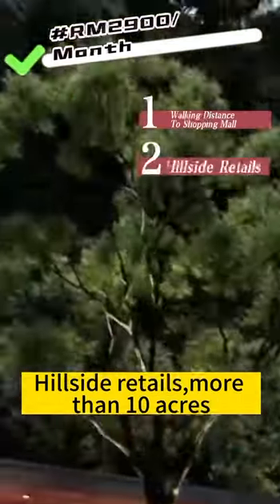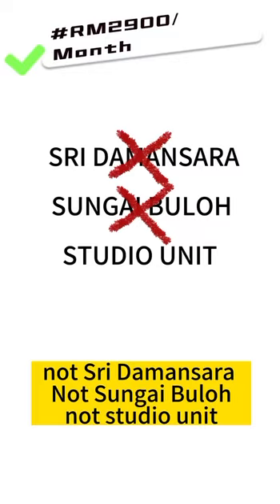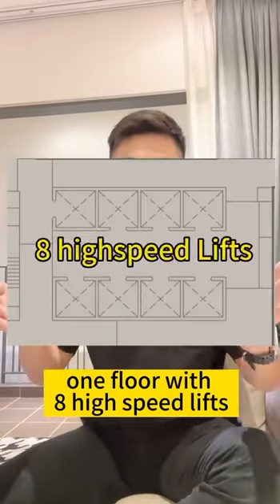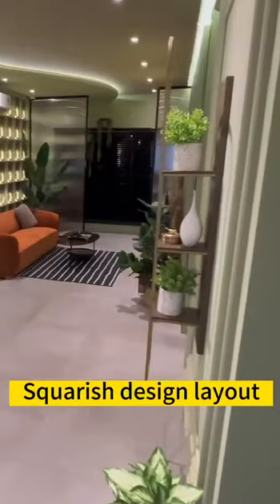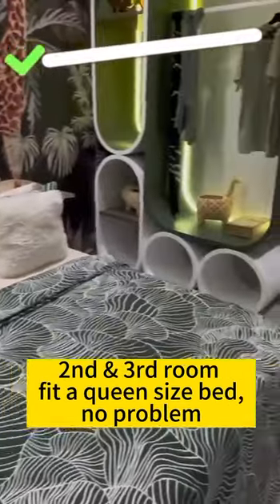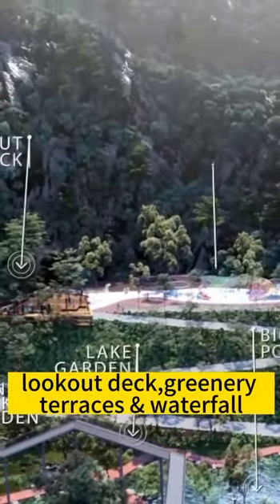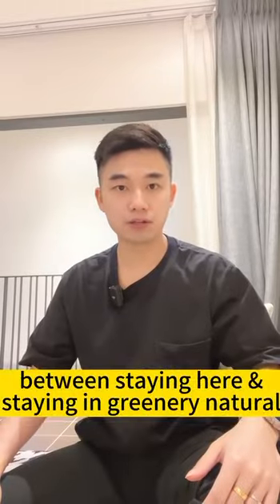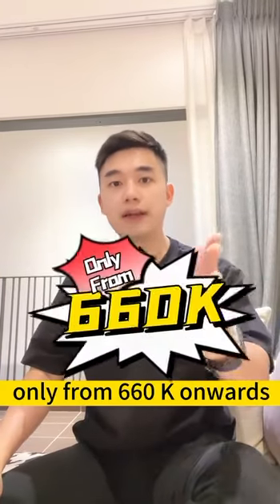The last piece Central Park Damansara - Start From RM6xxk only